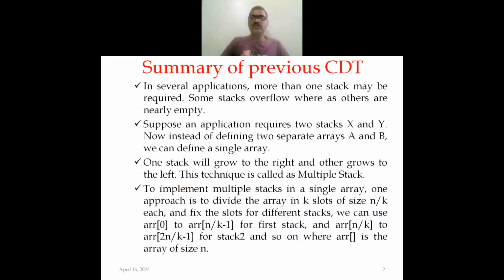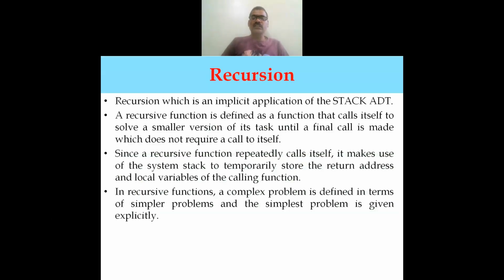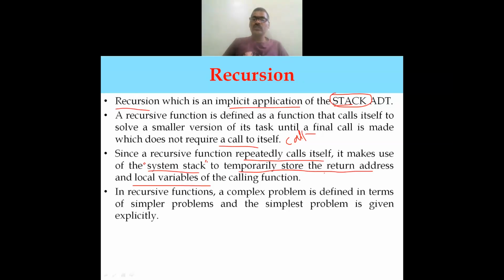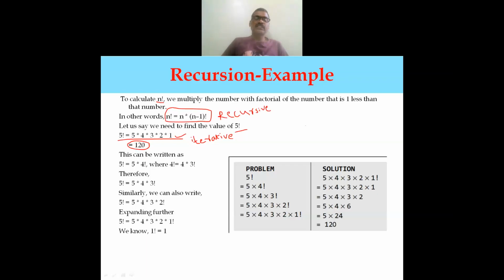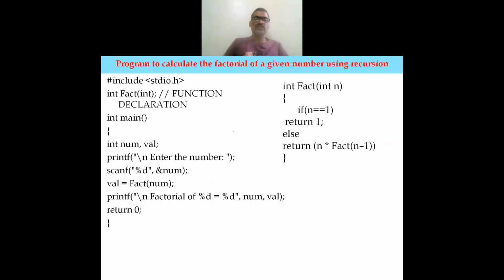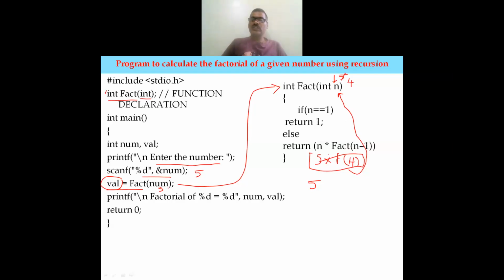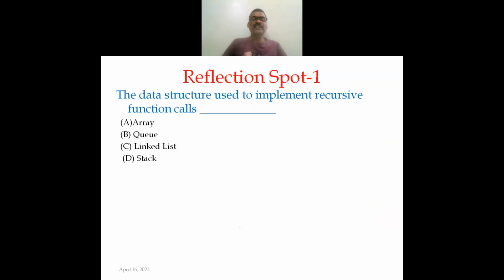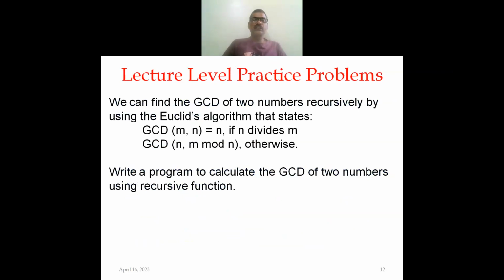DS_CDT13 Recursion